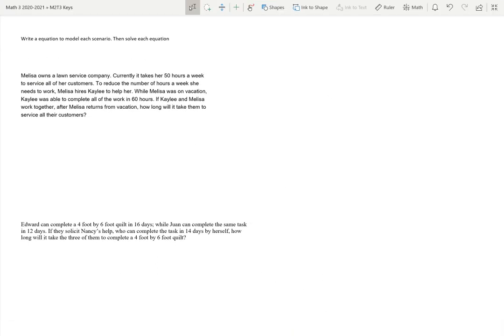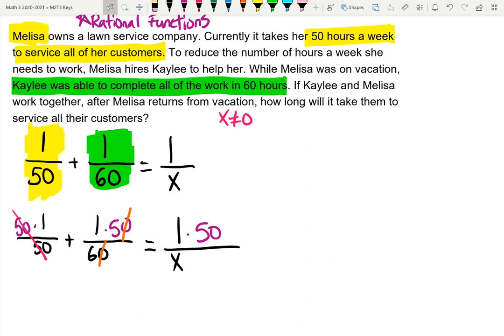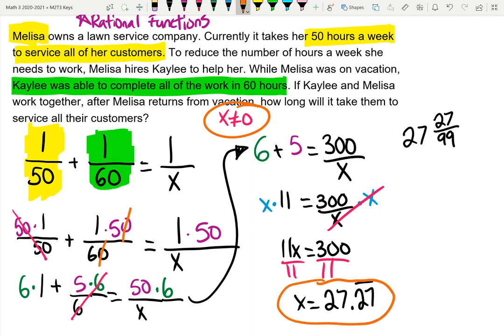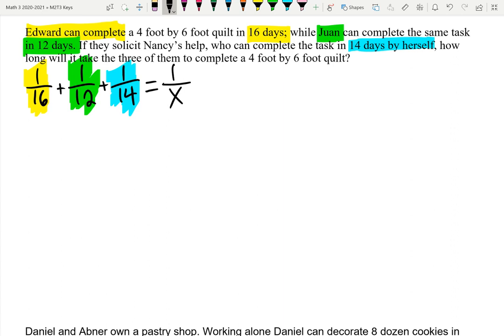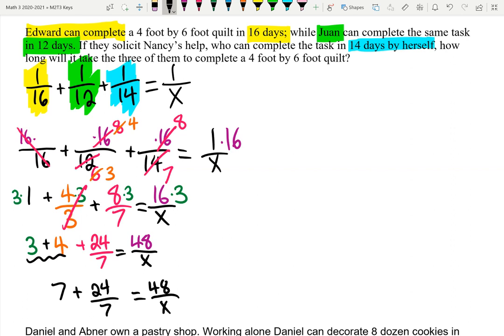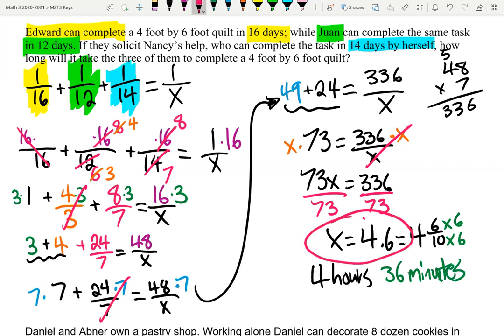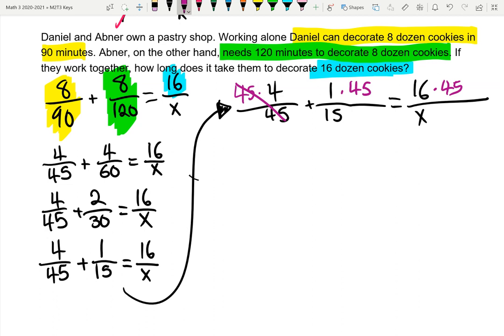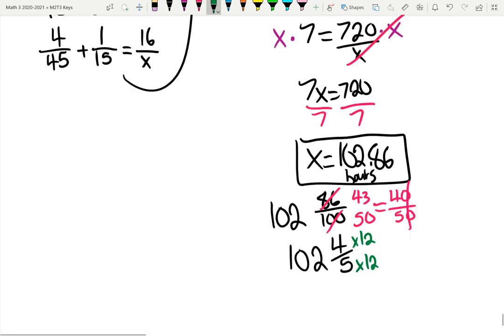M3 2.3.6.B SR Solve Rational Word